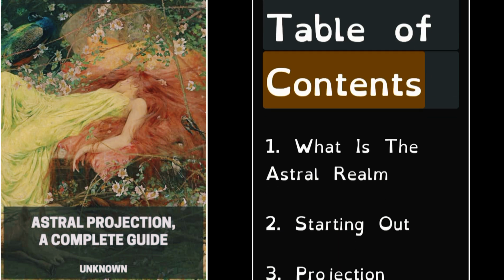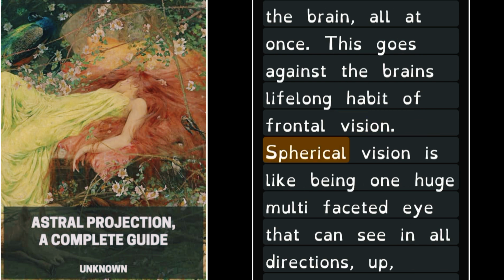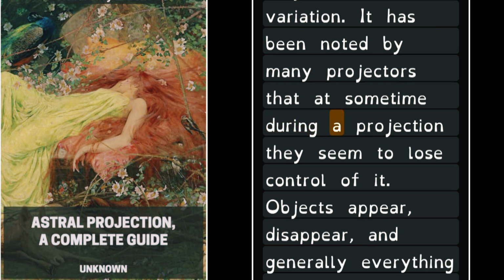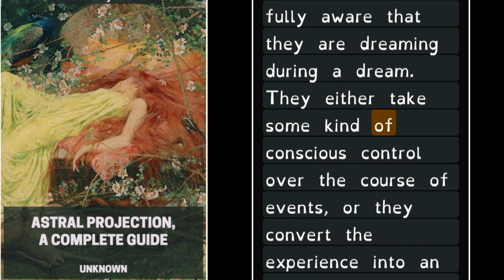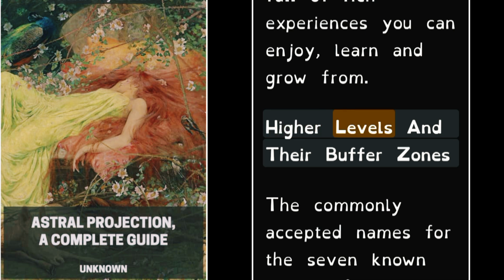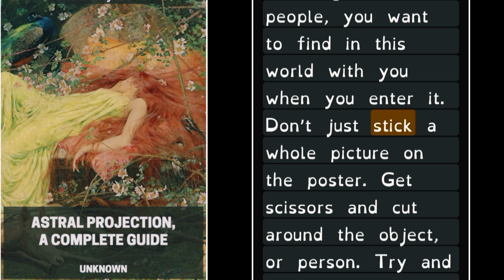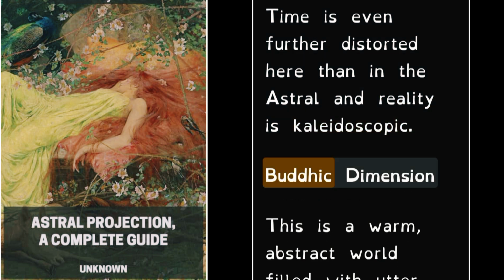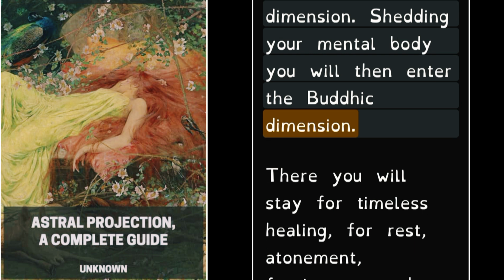Astral Projection: A Complete Guide #1: A Step-by-Step Comprehensive Guide to Exploring Other Realms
Astral Projection: A Complete Guide #1: A Step-by-Step Comprehensive Guide to Exploring Other Realms | Dive into the fascinating world of Astral Projection with this complete guide, based on the work "Astral Projection, A Complete Guide" by Unknown. Learn about the astral dimension, practical techniques for projection, and the experiences you can explore across higher dimensional levels.

Key Highlights:

- Understanding the astral dimension as a "mind net" overlaying the physical world.
- Mastering astral vision, including 360-degree spherical perception.
- The mechanics of projection: Out-of-Body Experiences (OBEs), the Silver Cord, and etheric matter.
- Exploring higher dimensions and accessing the Akashic Records.

Video chapter:

00:26 What is Astral Realm?
24:34 Starting Out

 Join us on this journey of self-discovery, spiritual exploration, and consciousness expansion.

📖 Source: Astral Projection, A Complete Guide by Unknown (Published online by Global Grey)

Chapters:
1. What Is The Astral Realm
2. Starting Out
3. Projection Training
4. Basic Energy Work
5. Astral Rope Technique
6. More On The Rope Technique
7. OBE And Duality
8. Waking Paralysis

ت ت ت ت ت ت ت ت ت ت ت ت ت ت ت ت ت ت ت ت ت ت ت ت ت ت ت ت ت ت ت ت ت ت ت ت ت ت ت ت ت ت ت ت ت ت ت ت ت ت ت ت ت ت ت ت ت ت ت ت ت ت ت ت ت ت ت ت ت ت ت ت ت ت ت ت ت ت ت ت ت ت ت ت ت ت ت ت ت ت ت ت ت ت ت ت ت ت ت ت ت ت ت ت ت ت ت ت ت ت ت ت ت ت ت ت ت ت ت ت ت ت ت ت ت ت ت ت ت ت ت ت ت ت ت ت ت ت ت ت ت ت ت ت ت ت ت ت ت ت ت ت ت ت ت ت ت ت ت ت ت ت ت ت ت ت ت ت ت ت ت ت ت ت ت ت ت ت ت ت ت ت ت ت ت ت ت ت ت ت ت ت ت ت ت ت ت ت ت ت ت ت ت ت ت ت ت ت ت ت ت ت ت ت ت ت ت ت ت ت ت ت ت ت ت ت ت ت ت ت ت ت ت ت ت ت ت ت ت ت ت ت ت ت ت ت ت ت ت ت ت ت ت ت ت ت ت ت ت ت ت ت ت ت ت ت ت ت ت ت ت ت ت ت ت ت ت ت ت ت ت ت ت ت ت ت ت ت ت ت ت ت ت ت ت ت ت ت ت ت ت ت ت ت ت ت ت ت ت ت ت ت ت ت ت ت ت ت ت ت ت ت ت ت ت ت ت ت ت ت ت ت ت ت ت ت ت ت ت ت ت ت ت ت ت ت ت ت ت ت ت ت ت ت ت ت ت ت ت ت ت ت ت ت ت ت ت ت ت ت ت ت ت ت ت ت ت ت ت ت ت ت ت ت ت ت ت ت ت ت ت ت ت ت ت ت ت ت ت ت
ک ک ک ک ک ک ک ک ک ک ک ک ک ک ک ک ک ک ک ک ک ک ک ک ک ک ک ک ک ک ک ک ک ک ک ک ک ک ک ک ک ک ک ک ک ک ک ک ک ک ک ک ک ک ک ک ک ک ک ک ک ک ک ک ک ک ک ک ک ک ک ک ک ک ک ک ک ک ک ک ک ک ک ک ک ک ک ک ک ک ک ک ک ک ک ک ک ک ک ک ک ک ک ک ک ک ک ک ک ک ک ک ک ک ک ک ک ک ک ک ک ک ک ک ک ک ک ک ک ک ک ک ک ک ک ک ک ک ک ک ک ک ک ک ک ک ک ک ک ک ک ک ک ک ک ک ک ک ک ک ک ک ک ک ک ک ک ک ک ک ک ک ک ک ک ک ک ک ک ک ک ک ک ک ک ک ک ک ک ک ک ک ک ک ک ک ک ک ک ک